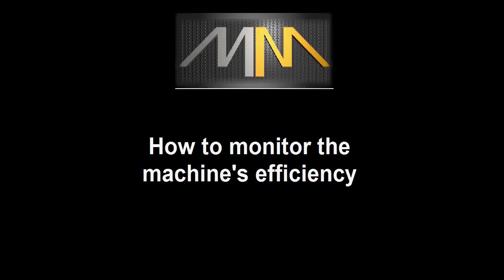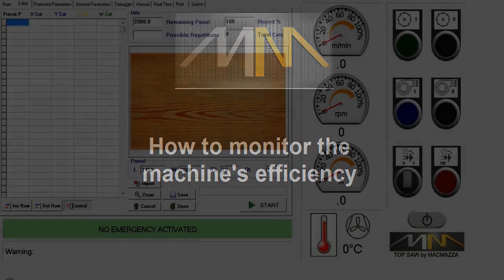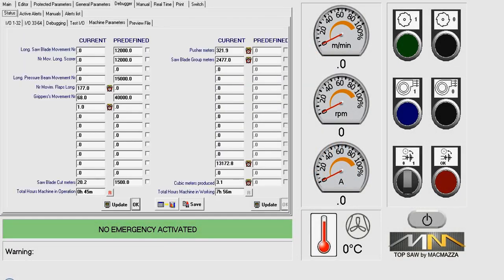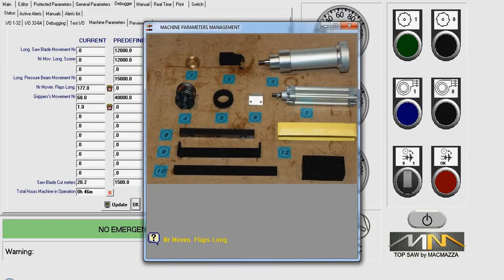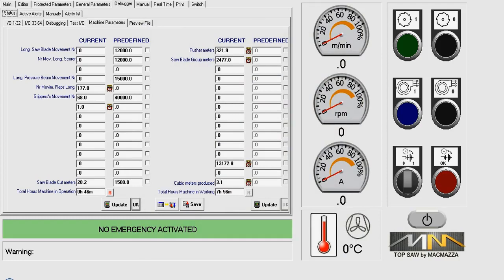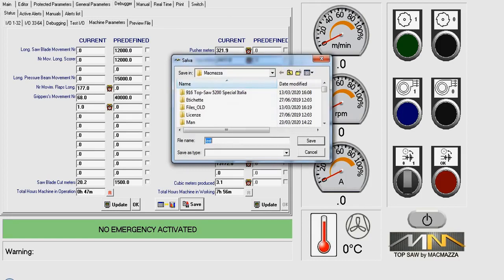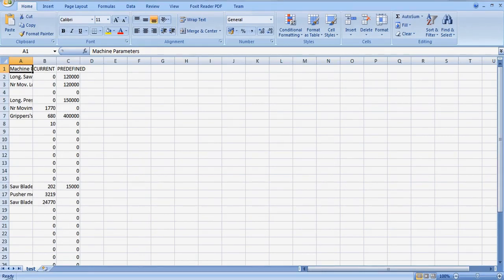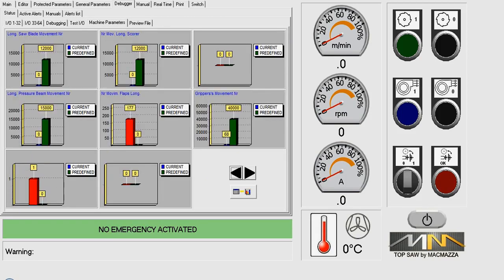Software Macmazza - Measure the efficiency of the machinery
DescrizioneAbout this video: MAINTENANCE TUTORIAL VIDEO
This video is a tutorials that shows how Software helps operator to perform ordinary maintenance activities.
Automatic alarm rings when the machine needs a specific mainentence activity. This remind heps operator to don't miss it.
There is a play button to show exactly how the activity need to be performed through a dedicated tutorial video.

At Macmazza, building ethical panel saws means installing a reliable production tool  that minimizes the risk of machine downtime and dependence on the manufacturer. This objective is accomplished with selfdiagnostic tools. These give the customer the opportunity to intervene independently thanks to the tools described in this tutorial.
Example:
Look at the automatically generated alerts for replacement of wear parts. This technology has been developed in order to support operator, wich is not specialized technician, to do mainentance properly. The software tells when a certain operation is needed and how through the tutorial video.

About the Automatic Panelsaw shown here: MACMAZZA TS90-P
A cnc panelsaw centre produced by Macmazza.

Look for other videos about our woodworking machinery technology for processing wood,  plastic , cement fiber and alluminium.